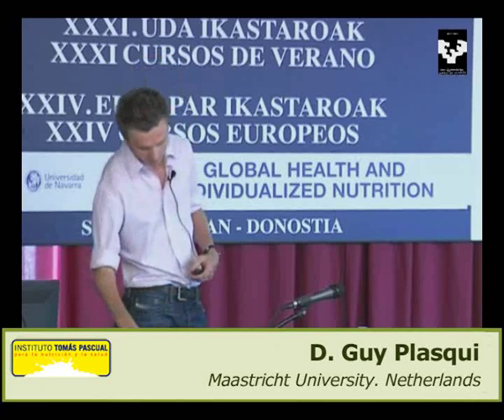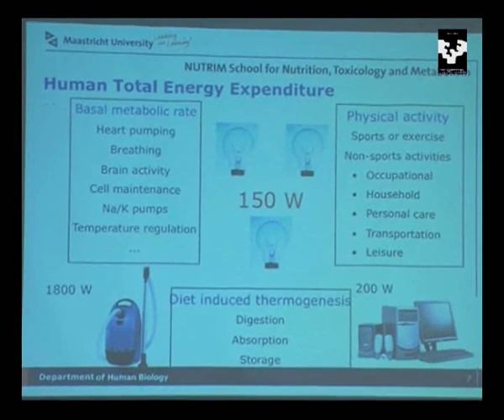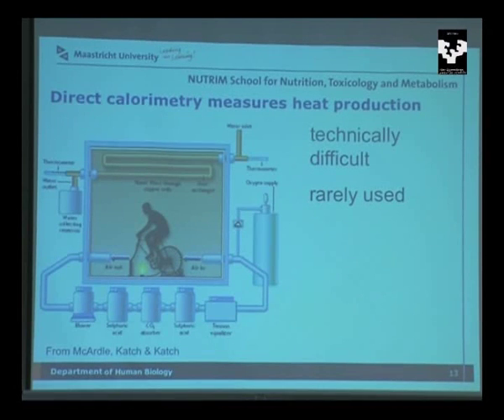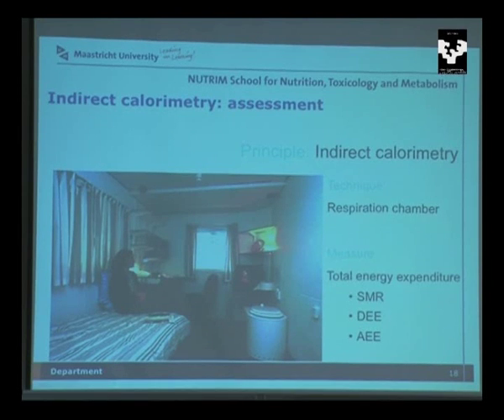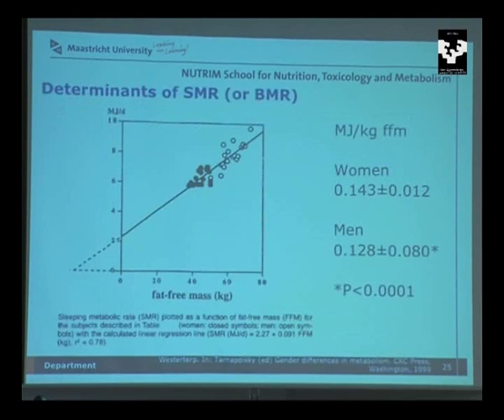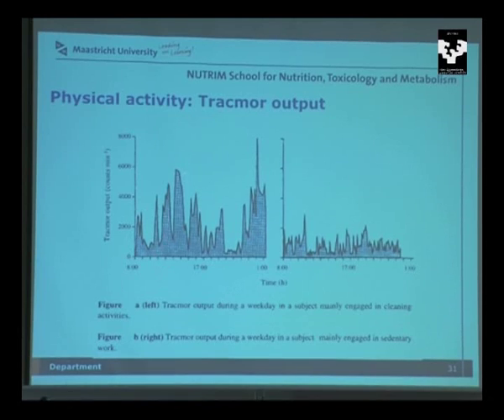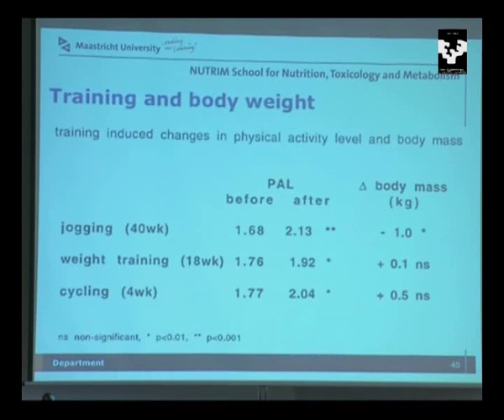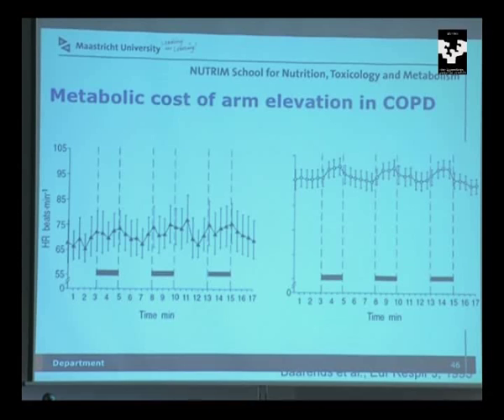Methods of Energy Expenditure Measurement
Recogemos la intervención de D. Guy Plasqui en el marco del Curso Europeo de Verano Global Health and Individualized Nutrition organizado por la Universidad del País Vasco en colaboración con el Instituto Tomás Pascual - Cátedra Universidad de Navarra y el International Union of Nutritional Sciences (IUNS).
Ponente: D. Guy Plasqui, Masstricht University. Netherlands.